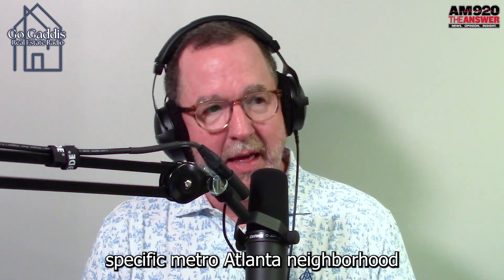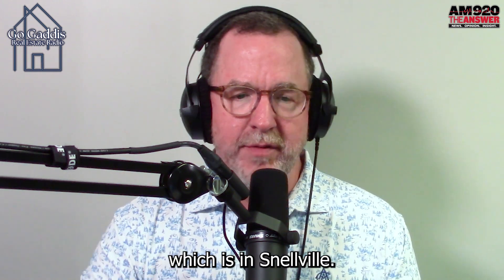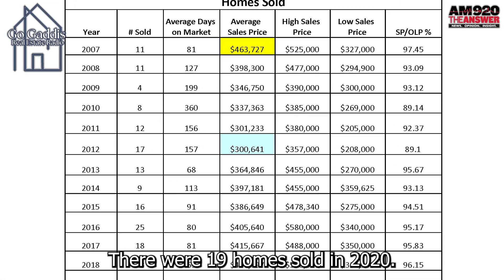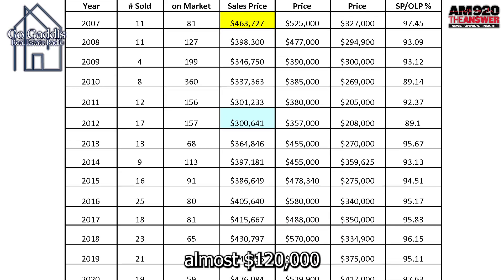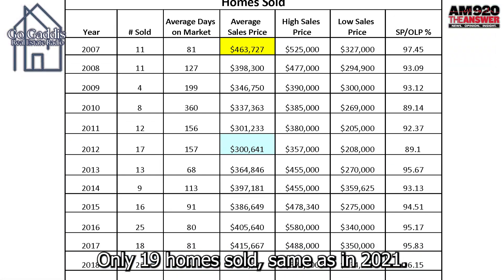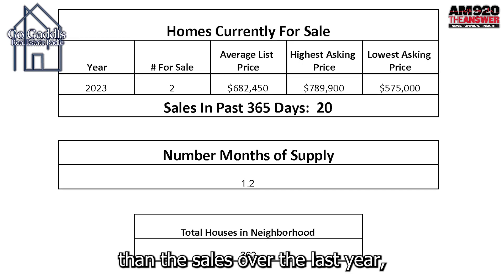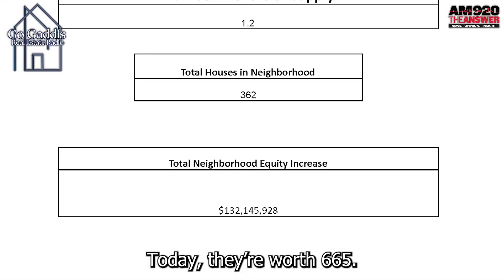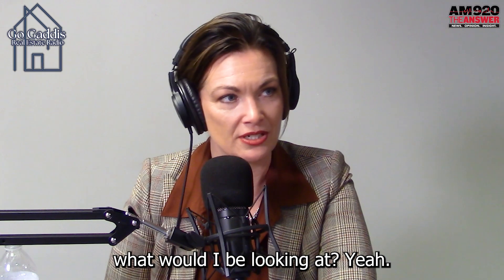Neighborhood Spotlight: Bright Water in Snellville